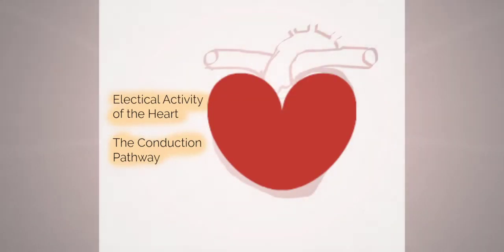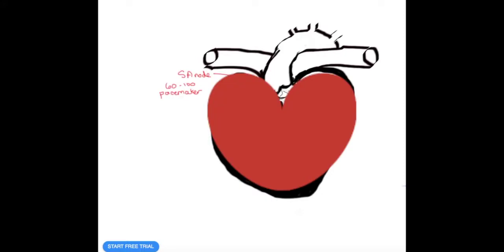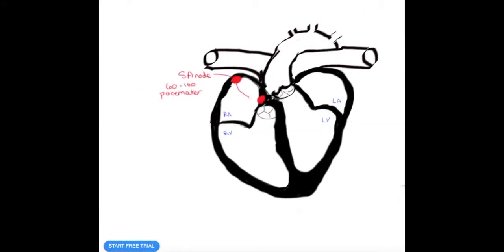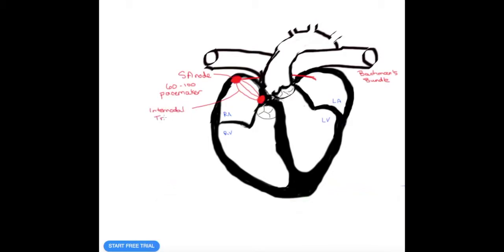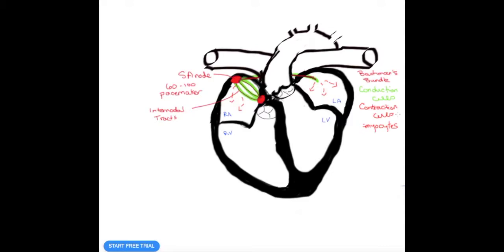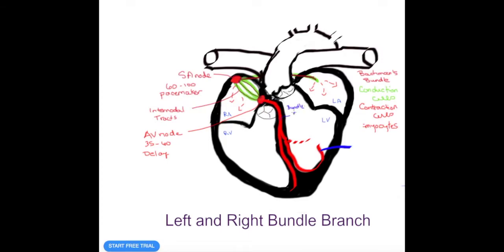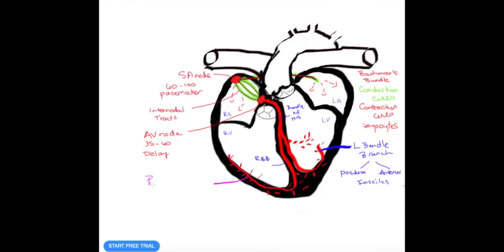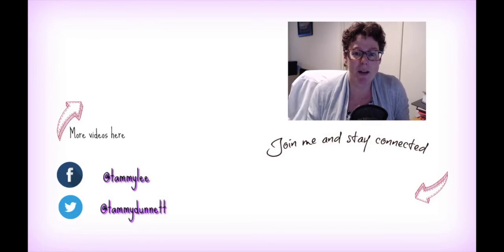Electrical Conduction System of the Heart - Easy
Electrical Conduction System of the Heart aka the Conduction Pathway for nurses and nursing students.

Ever wonder how the heart beats? Cardiology is the science behind this video.  Pacemaker cells are specialized cells of conduction - so specialized that they can cause a heart to beat even when removed from the body!  They can create a regular or irregular heartbeat.  This conduction of electricity is what is seen on an ECG tracing.

This video explains how the Electrical Activity of the Heart begins and how it travels along the Conduction Pathway beginning with the Pacemaker Cells of the SA Node to the AV node, down the Bundle of His and the right and left bundle branches, terminating in the Purkinje Fibers.  This is a unidirectional system normally.

The SA node has an intrinsic firing rate of 60 to 100 bpm but it can beat slower like when you are sleeping and faster when you are exercising.

The AV node is our first back up generator and will beat between 35 and 60 bpm (this range takes into consideration the variations you will see in textbooks)

The Purkinje Fibers are the third generator and they will keep the heart beating between 15 and 4o bmp.

Follow an electrical impulse from top to bottom, You won't want to miss a beat .. pun intended